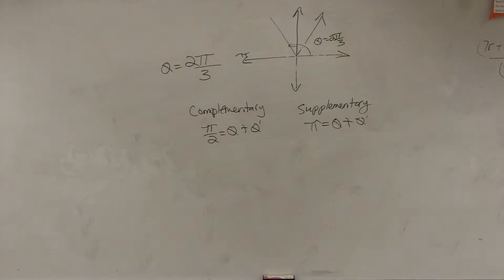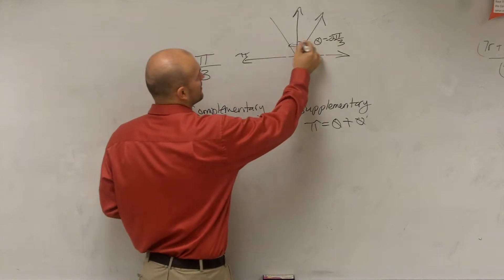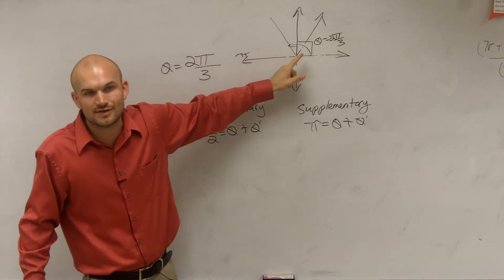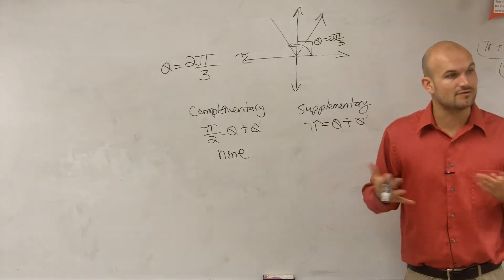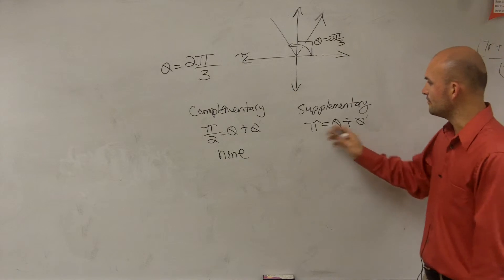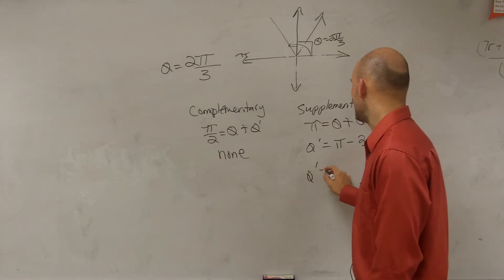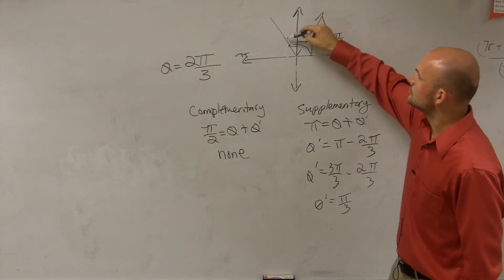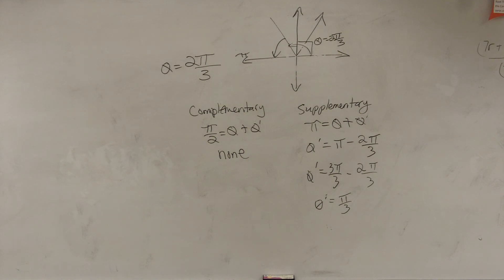Find the complementary and supplementary angles for an angle greater than 90 degrees